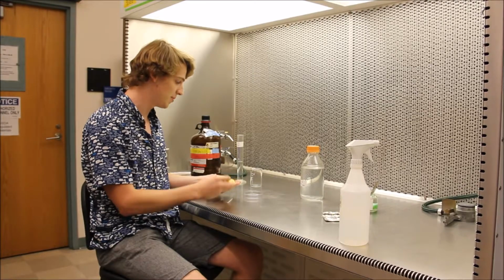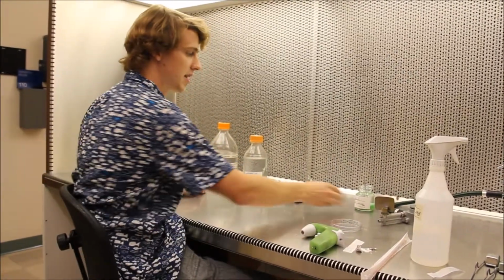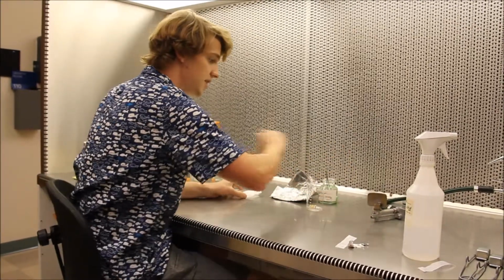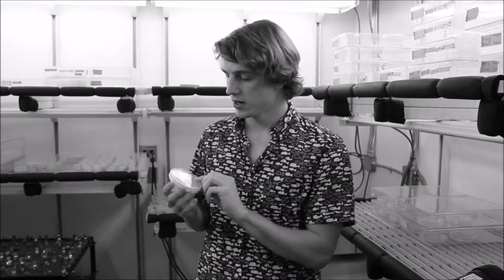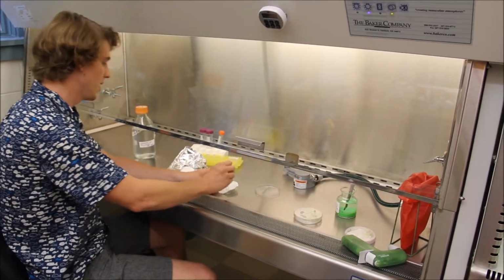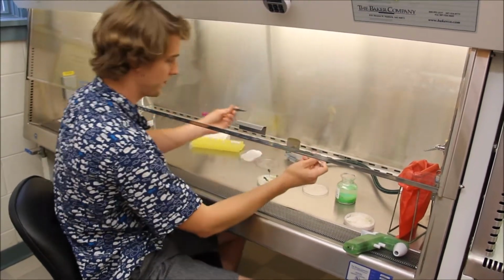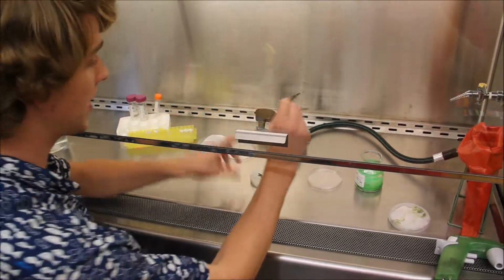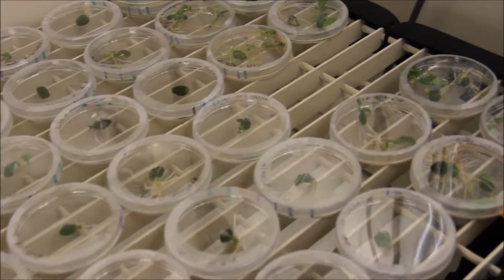Hairy Root Induction